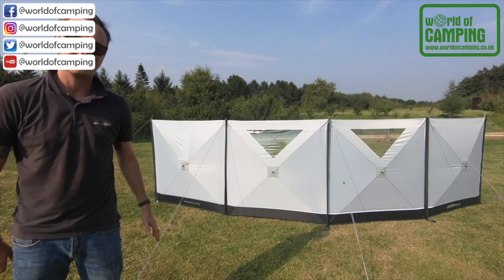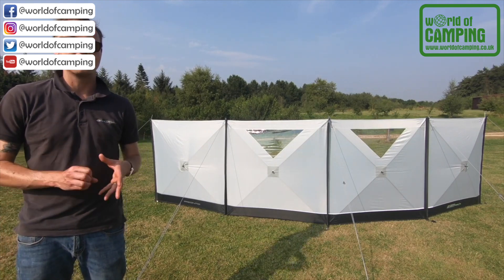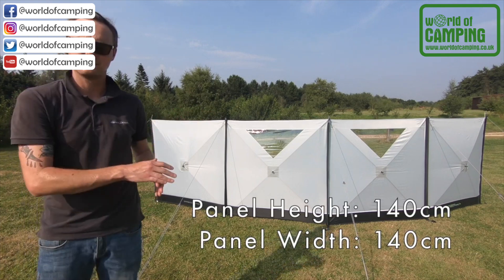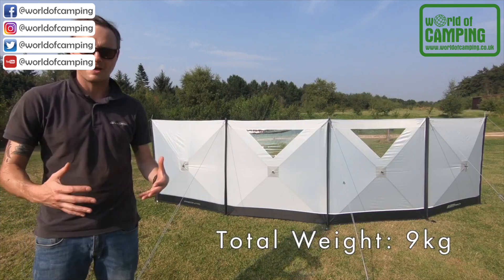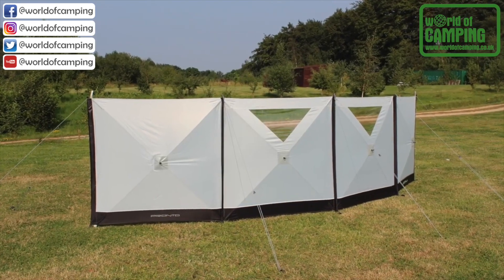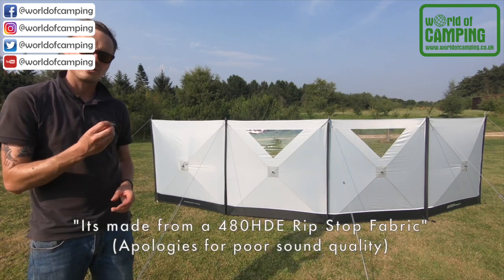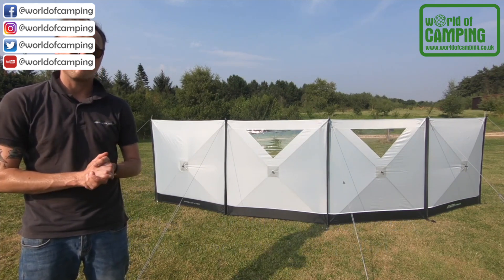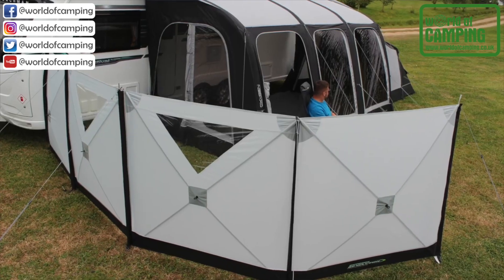Outdoor Revolution Pronto PC 4 Panel Windbreak (125 x 500)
Released in 2022, Outdoor Revolution's Pronto PC 4 Windbreak is the perfect addition to polycotton tents or awnings! The four-panelled design can be set up in 2 minutes. The pre-attached panels can perfectly enclose your tent or awning, even though the look of the awning is fixed you can adjust the span of the windbreak by turning each panel individually, so the windbreak can be completely straight or curved. Each panel is 125cm wide and 125cm tall making it a great-sized windbreak. The Polycotton fabric is not only breathable but also has a longer lifespan, plus it sits low to the ground so it lends itself perfectly to keeping dogs or kids from escaping while keeping visibility with the PVC windows.